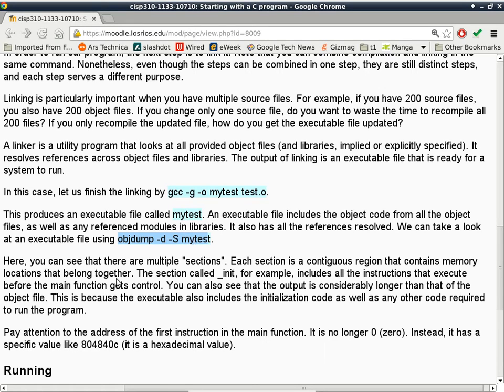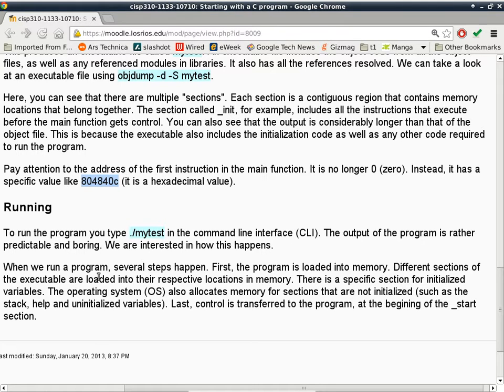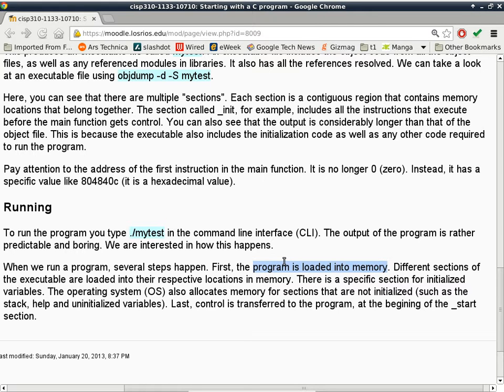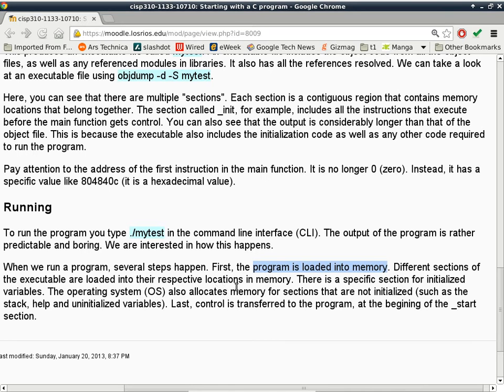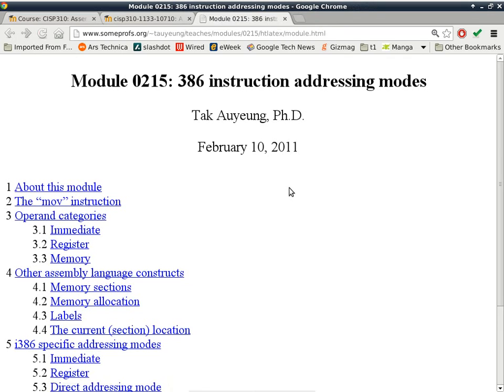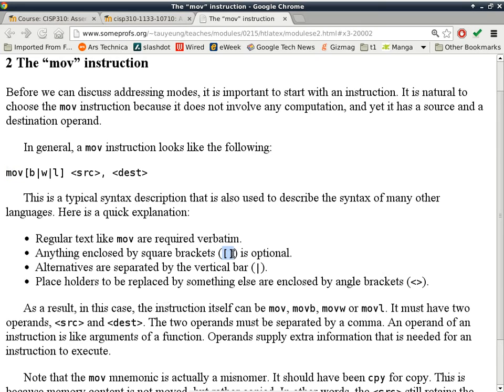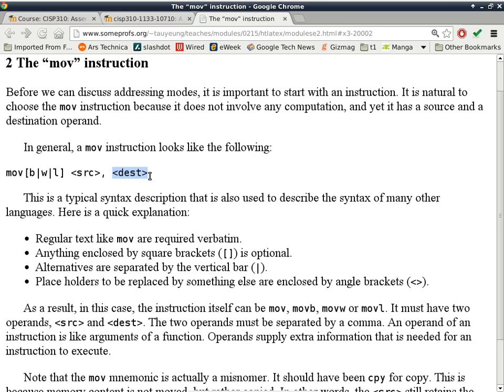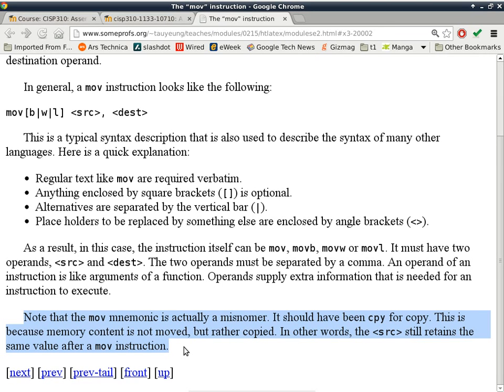20130207 cisp310 3